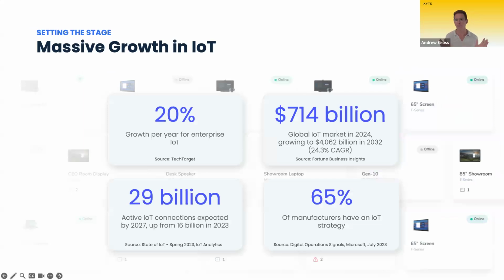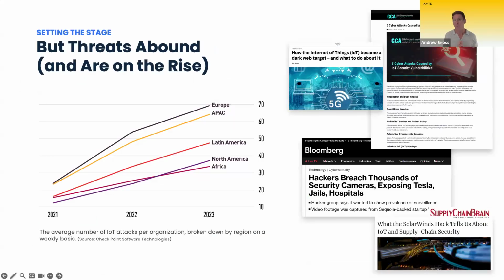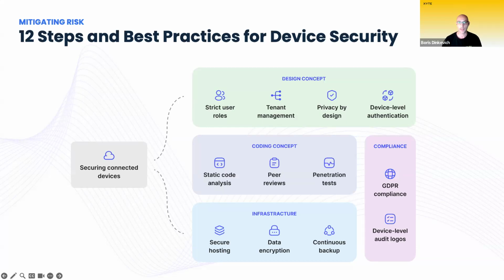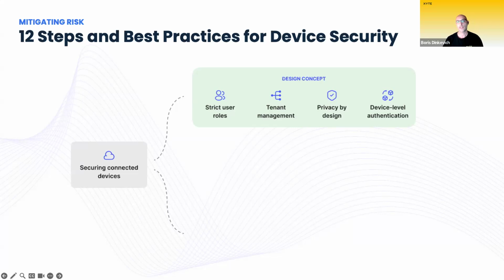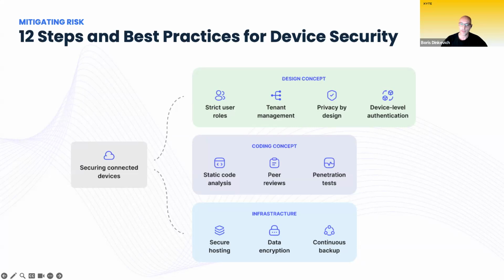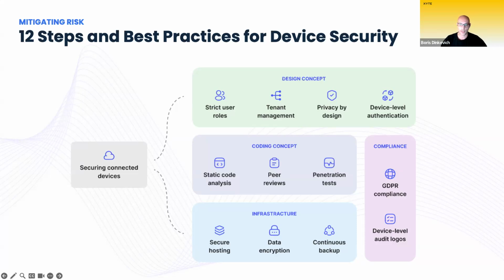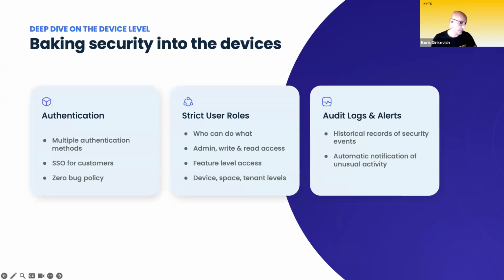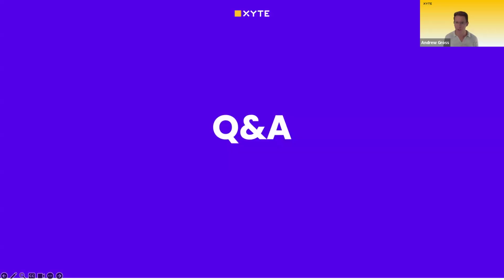IoT Security at Scale: 11 Critical Steps to Secure Your Connected Devices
Watch a recording of this webinar for a deep-dive on the critical security steps hardware OEMs must take as connected devices become crucial to do business. Featuring Xyte's CTO and Co-Founder Boris Dinkevich and Xyte's VP of Sales Andrew Gross.